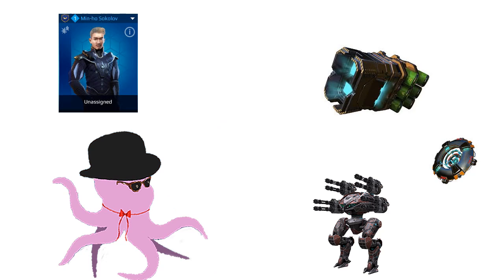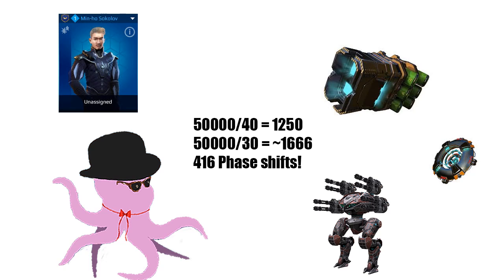WR Reviews: Leech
Hopefully the audio is a bit better this time.

Also, i know the intro is cancer. "Best war robot in war robots" wtf lmao
too lazy to re record it, but eh, hopefuly i could atleast somewhat convey info with this vid.